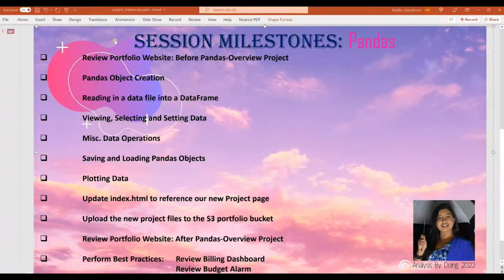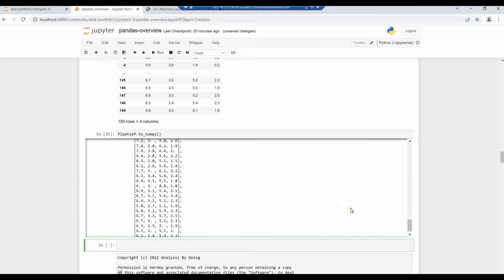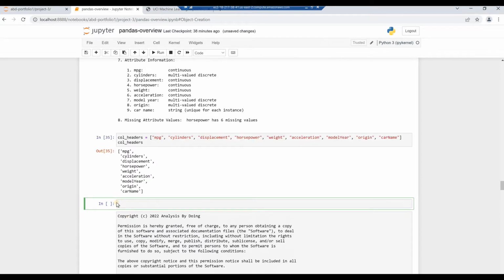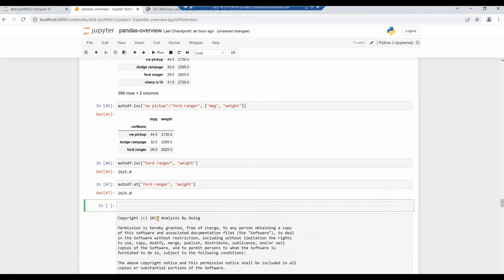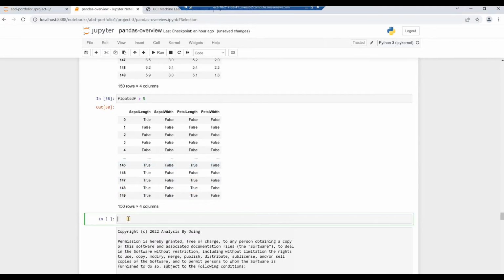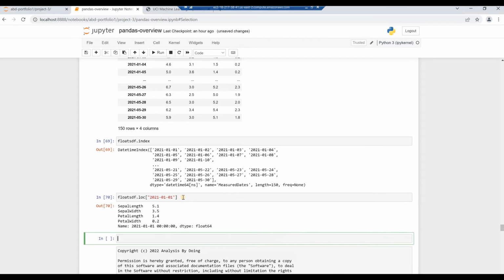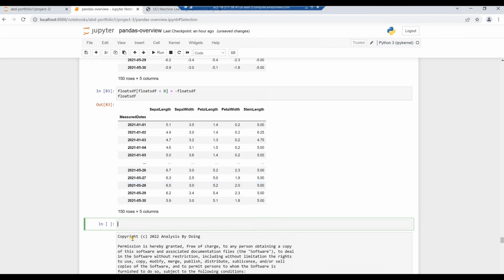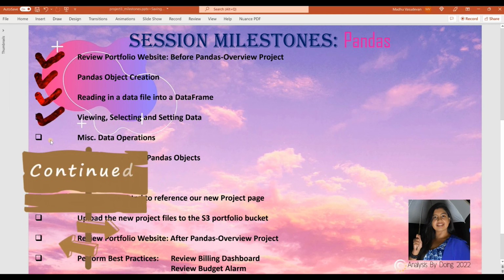Data Analysis Lab on AWS Hands-on: Pandas Part - 2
Data Analysis Follow Along - Learn Pandas on AWS Cloud for FREE
This is an episode of the educational video series 'Analysis By Doing' wherein you can learn Data Analysis on AWS Cloud by following along with an AWS certified Solutions Architect.

-Pandas Object Creation
-Reading in a data file into a DataFrame
-Viewing, Selecting, and Setting Data
-Misc. Data Operations
-Saving and Loading Pandas Objects
-Plotting Data
-Update index.html to reference our new Project Page
-Upload the new project files to the S3 Portfolio Bucket
-Perform Best Practices: Review Billing Dashboard and Budget Alarm

We acknowledge and thank the official Pandas Documentation material which we have used to produce this educational video.

Thanks to UC Irvine Machine Learning Repository for the iris dataset

Thanks to UC Irvine Machine Learning Repository for the auto-mpg dataset